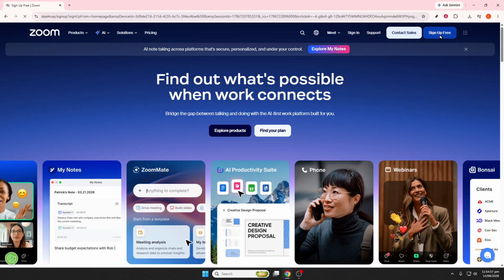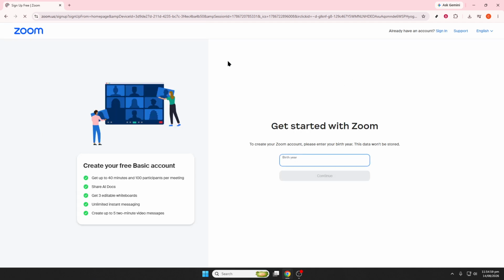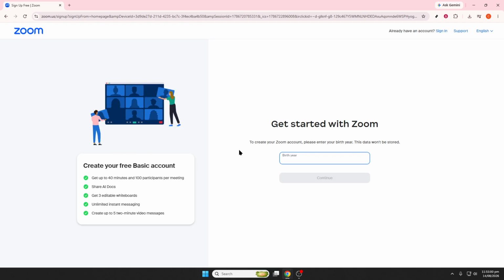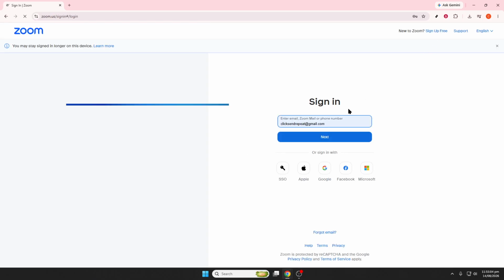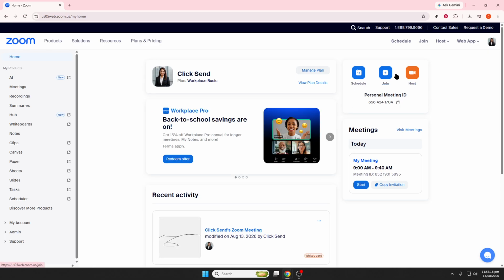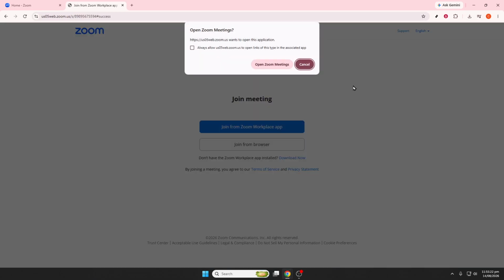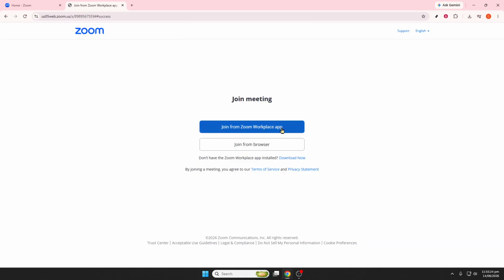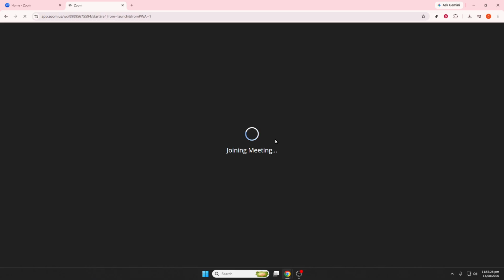How To Zoom Tutorial For Beginners 2026 How To Use Zoom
Learn **How To Use Zoom for Beginners in 2026** with this complete, easy-to-follow Zoom tutorial! 🎥💻 If you're new to Zoom or want to learn how to confidently use the Zoom app, this beginner-friendly guide covers the essential features you need to know.

In this video, you'll learn:

✅ How to use Zoom step by step
✅ How to join a Zoom meeting
✅ How to create and host a meeting
✅ How to turn your camera and microphone on/off
✅ How to mute and unmute yourself
✅ How to use Zoom Chat
✅ How to share your screen
✅ How to manage basic Zoom settings
✅ How to leave a Zoom meeting

Whether you're using Zoom for **work, school, online classes, webinars, interviews, or personal calls**, this tutorial will help you get comfortable with Zoom quickly.

📌 **Perfect for beginners!** Follow along from start to finish and learn the basics of Zoom in 2026.